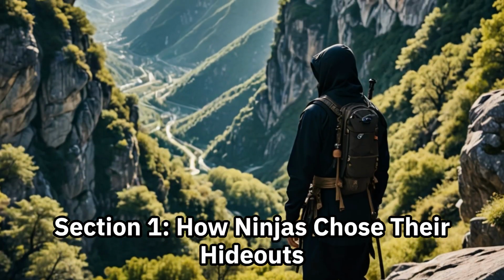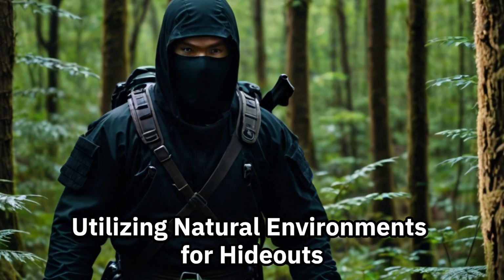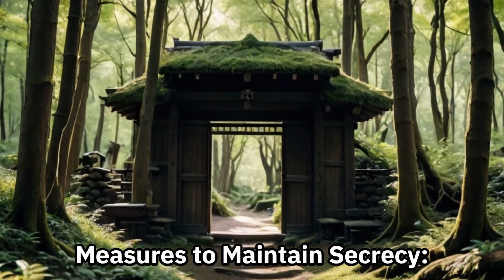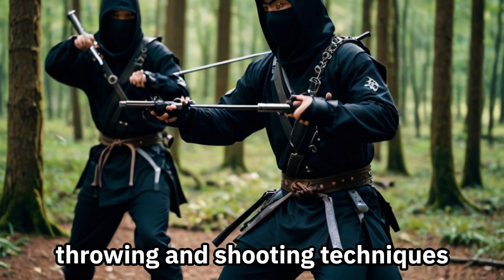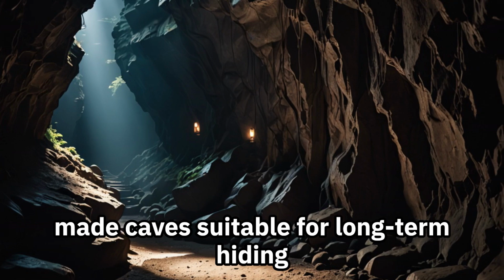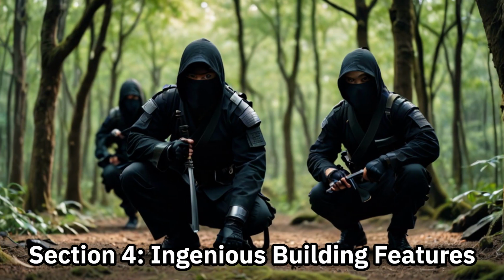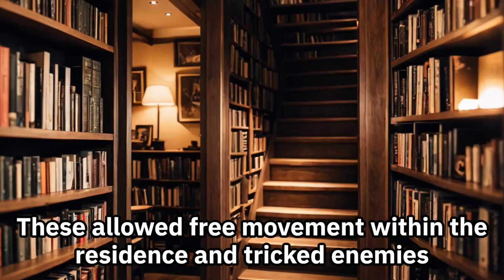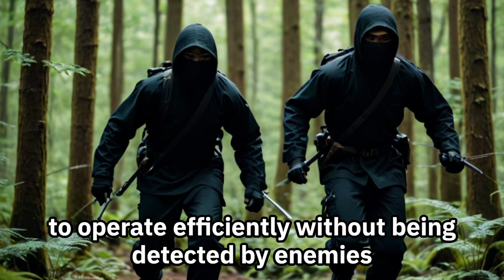Ninja Hideouts and Training Grounds: Unveiling the Secrets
Explore the Secrets of Ninja Hideouts and Training Grounds! 🥷 From caves hidden deep in the mountains to secluded spots in the forest, discover how ninjas deceived their enemies and honed their skills. We delve into the wisdom and techniques of historical ninjas, not just through tales but by showcasing how they utilized terrain and building modifications. A must-watch for all ninja enthusiasts!

これで、英語圏の視聴者にもしっかりアピールできるね！どう思う？